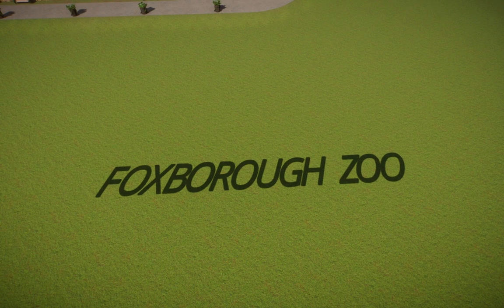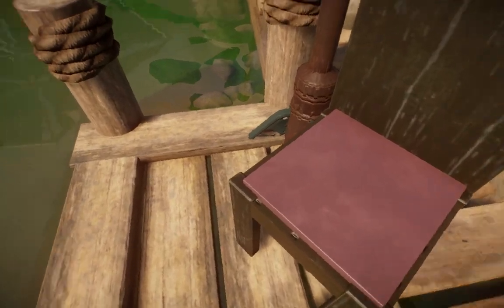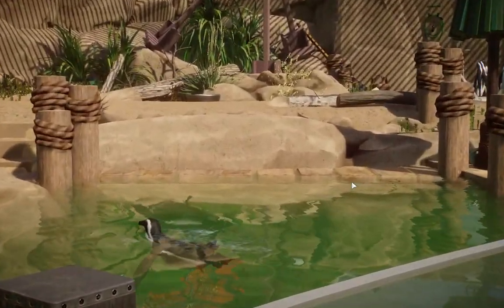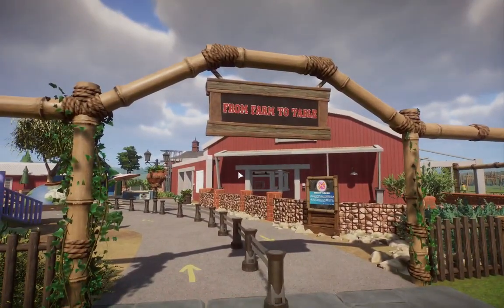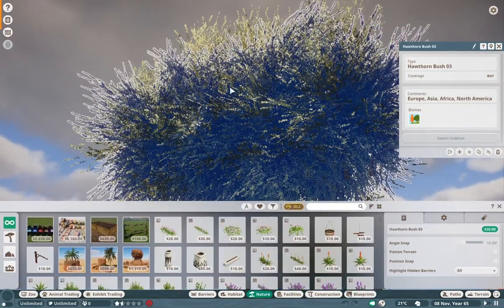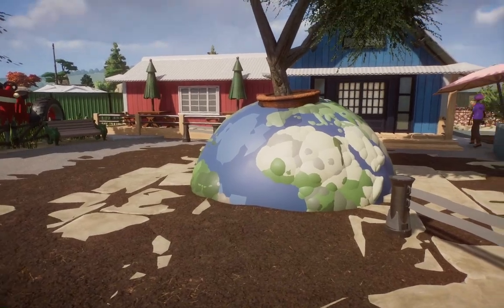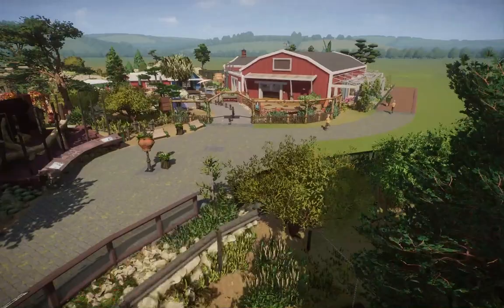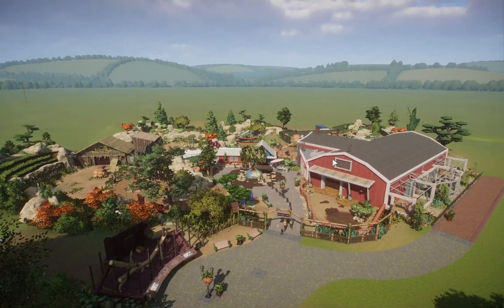From Farm to Table - Foxborough Zoo Tour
leaf was already in bed so he reused asset for the thumbnail: the episode